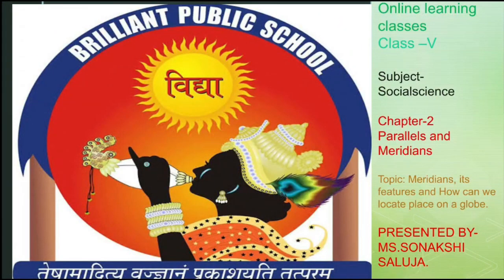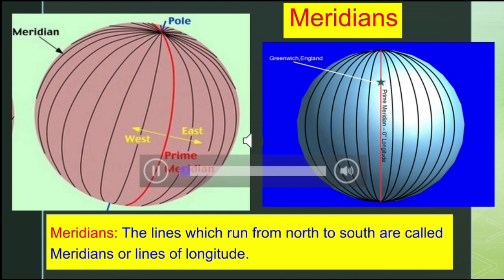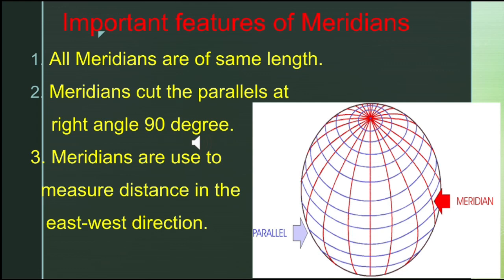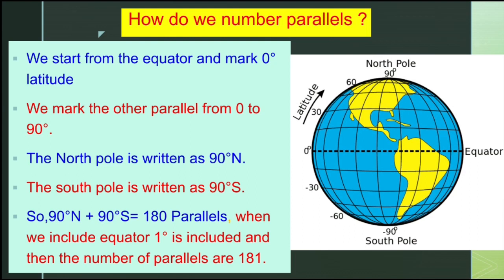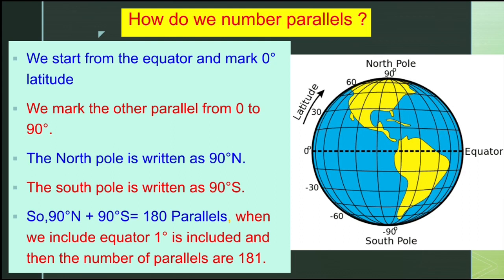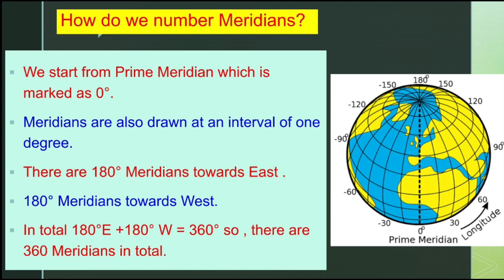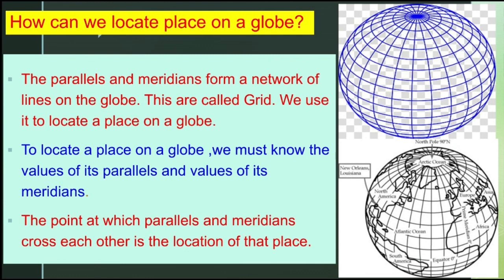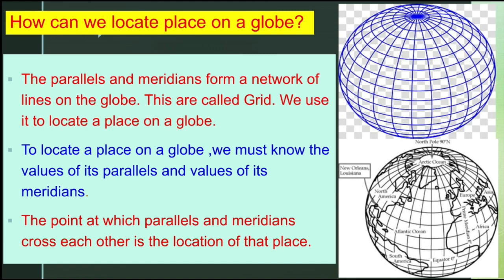Class 5 Social Science Chapter 2 Parallels and Meridians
Presented By Ms Sonakshi Saluja